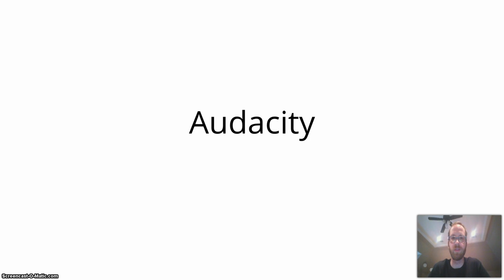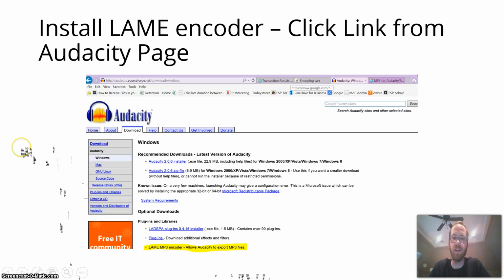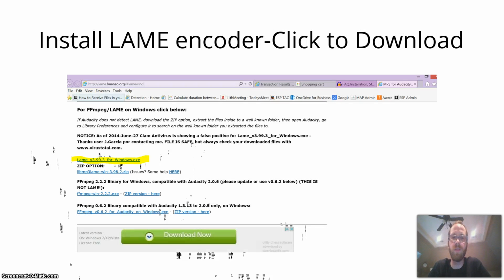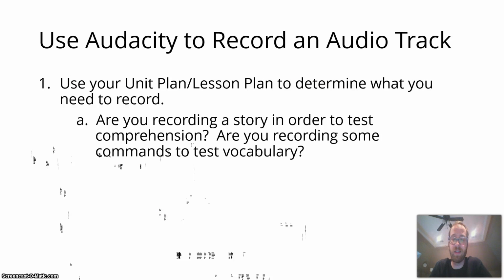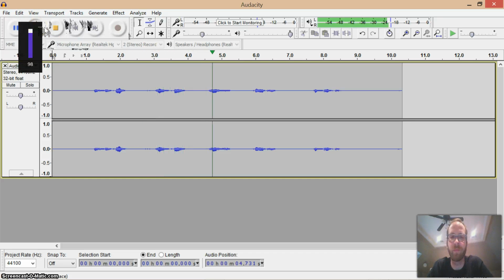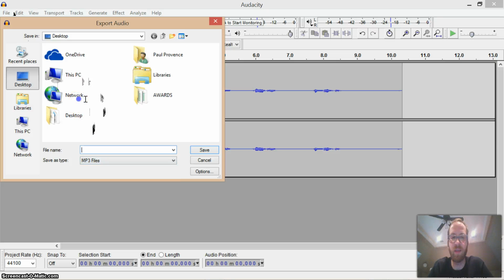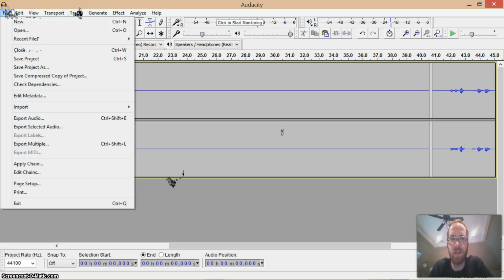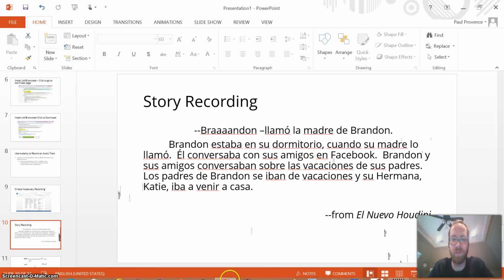World Language Team at YES Prep Public School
How to use Audacity to create listening activities for students in the World Languages classroom.